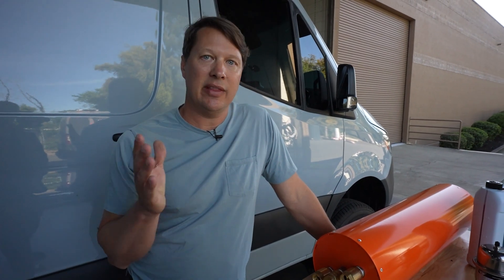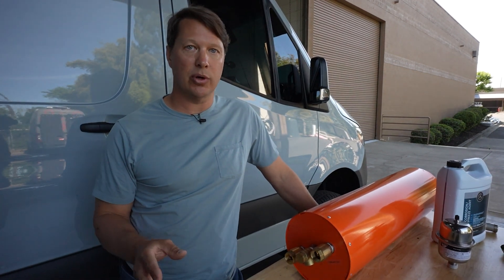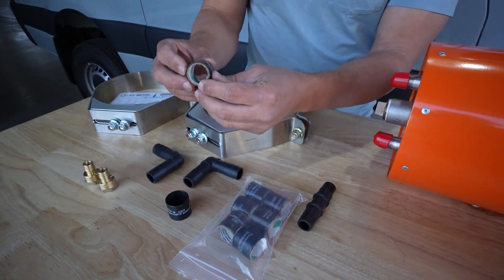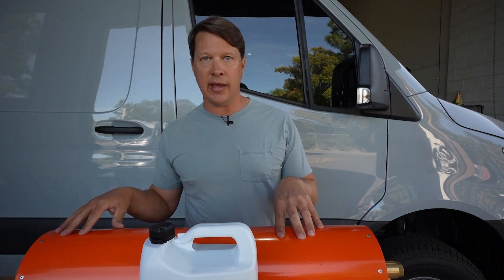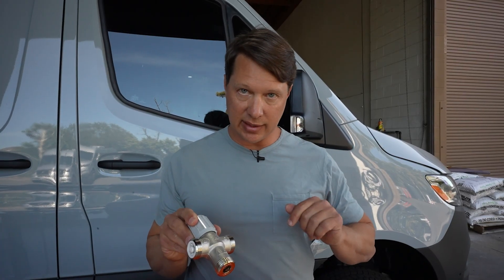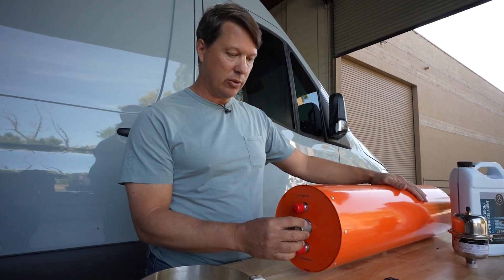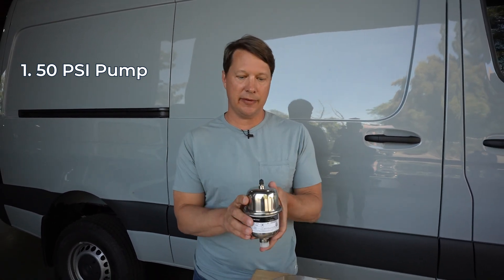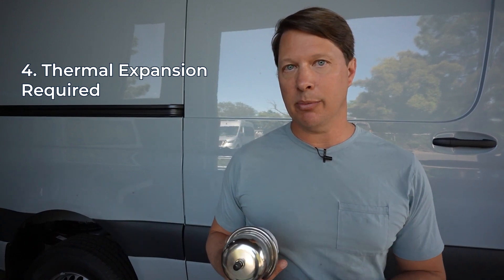The NEW Incline 2.0 Water Heater is Here – Stronger, Smarter, More Efficient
In this video, we’re introducing the all-new Incline 2.0 Water Heater, a stronger, smarter, and more efficient, hot water solution built specifically for life on the road. It delivers hot water without propane, batteries, or a hydronic heater—and it's new cylindrical form factor mounts cleanly underneath the vehicle, preserving your valuable interior space.

This updated version features a redesigned stainless steel rated to 150 psi, improved thermal insulation for better heat retention, and dual check valves to prevent heat loss back to the engine.